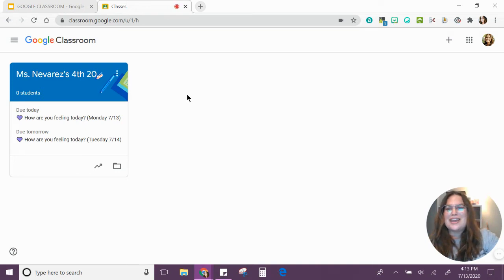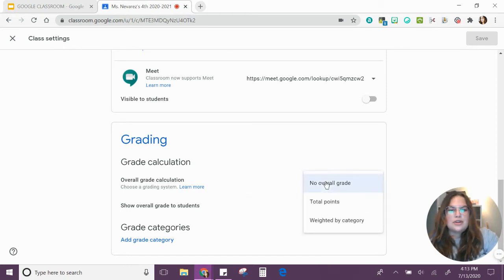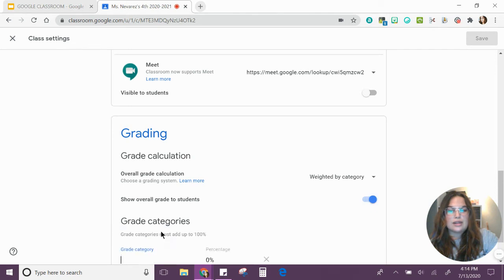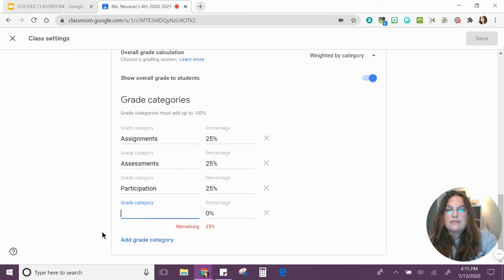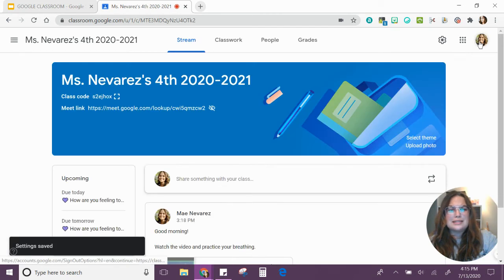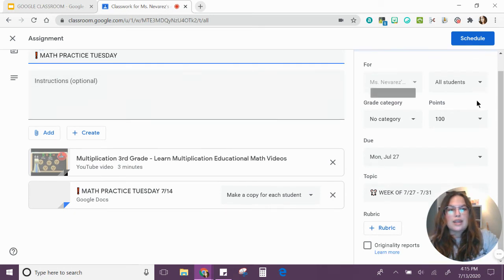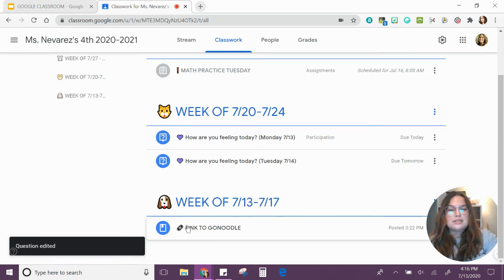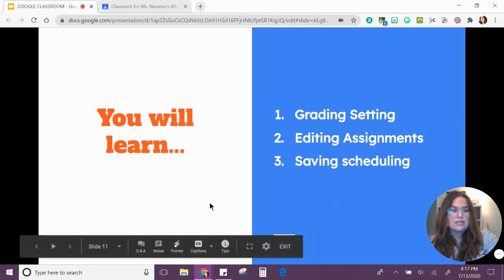Google Classroom Module 4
In this module you will learn more about the settings for Grading; editing Assignments; and saving Scheduled posts.